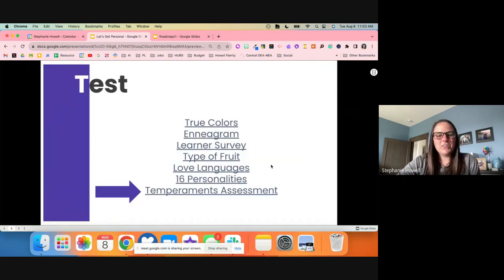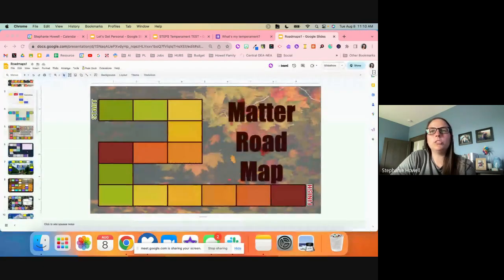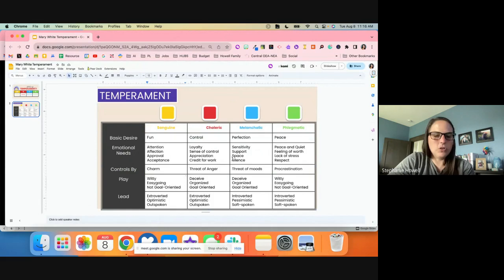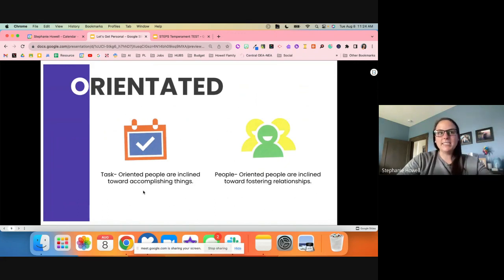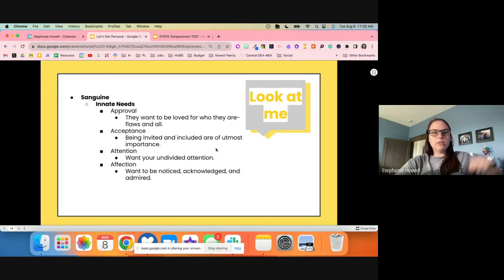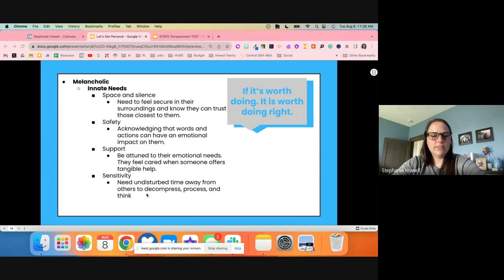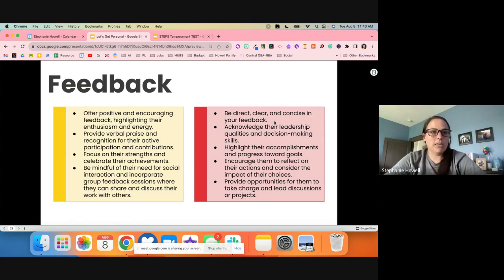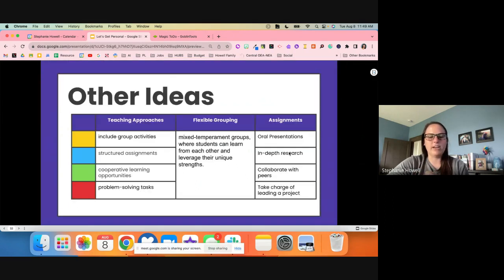Let's Get Personal